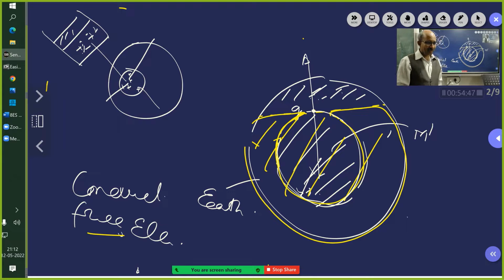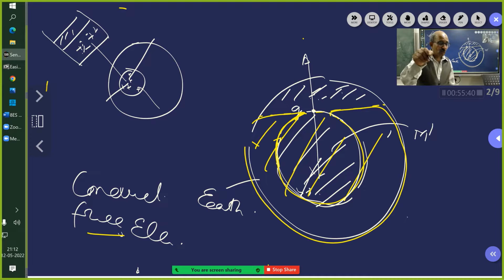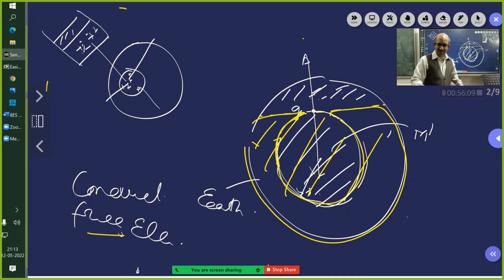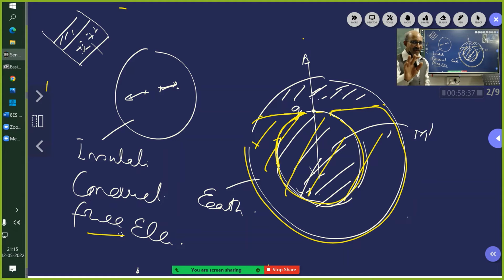Theory session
Thanks

Qualifications:
1986: B.E. (E& C) Karnataka University
1989: M.Tech. (CEDT), IISc, Bangalore
1990: PGDBA

Mission:
1. To integrate 'teaching, learning, coaching training & mentoring' happen effectively and efficiently, for a select set of IX, X, XI, XII, PU students, who aspire to be achievers in the competitive examinations like KVPY, NEET, JEE-Mains, JEE-Advanced & CET.

2. To initiate a process to provide fruitful online cum offline curriculum, designed and executed by me, Prof. Sudheer Murthy, to ensure efficient and effective conversion of the available time into knowledge and skills, that are necessary to excel in competitive examinations like JEE-Mains, JEE-Advanced, NEET, CET and the Boards.

3. To assimilate, build and use appropriate learning supports.
Objectives:

1. To develop and enhance the necessary Cognitive and Non-Cognitive skills in the students to excel in all formats of science examinations.

2. Adopt student-centred learning methodology in the regular curriculum.

3. To enable students to create more knowledge and skills.

4. To coach and train students, to assimilate and format information, so that it can be easily converted to knowledge, with appropriate efforts.

5. To enable students of XI/XII (PU I & II) to confidently solve various types of questions that appear in exams like NEET, JEE-Main, JEE-Advanced & CET.

6. To inculcate qualities that make them worthy citizens of India, who will constantly endure excelling scientifically.

                             Experience & achievements of Prof. Sudheer Murthy:
1986 – 1990: Assistant Manager at Integrated Process Automation, Bangalore

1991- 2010: Assistant Professor, Dept. of E&C, BVB College of Engineering and Technology, Hubli

2004: Established FEAT Educational Services (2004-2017), a franchisee of BASE Bangalore.       Primarily conducted Foundation courses in Science and Mathematics for Std. VIII, IX & X.

2008: Students of Hubli-Dharwad were coached and trained by experts from Bangalore (exclusively for students of FEAT Educational Services) using state of the art Technology during 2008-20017)

2010 – 2015: Partnered Chinmaya school & college. Chinmaya college declared best college in north Karnataka.

2015: Established Jnanada Integrated PU Science College, Hubli

2017: Established BASE PU College, Hubli.

2021: Established Online and offline educational institute FeatInEdu with state of the art technology. I am currently engaged in conducting Online classes. I have my own YouTube channel ‘FeatInEdu’.  Free lessons in Physics for PU students.

30 years in teaching/coaching/training/Academic administration.